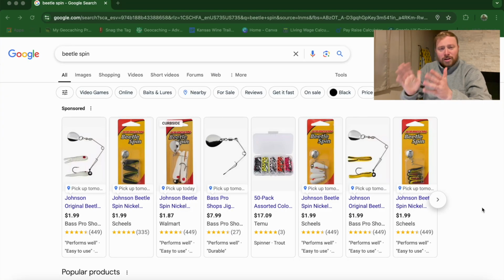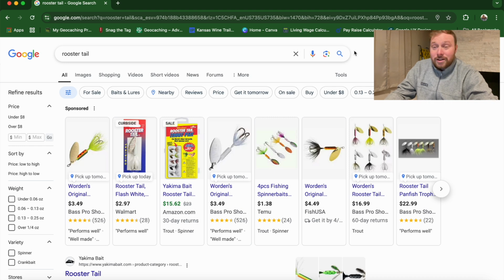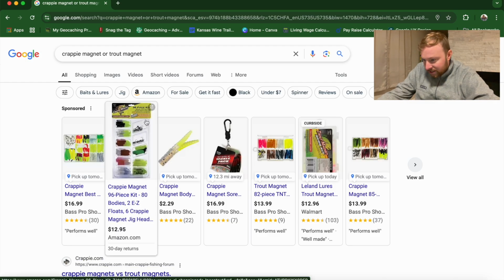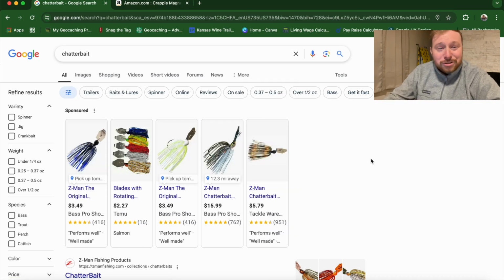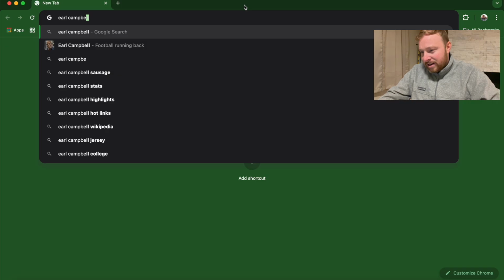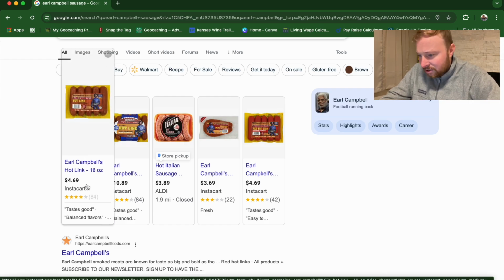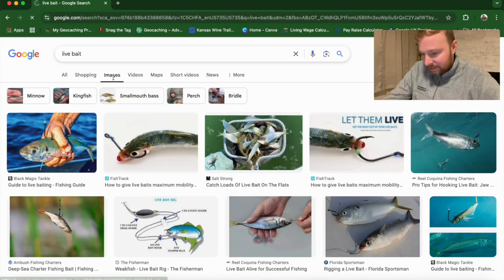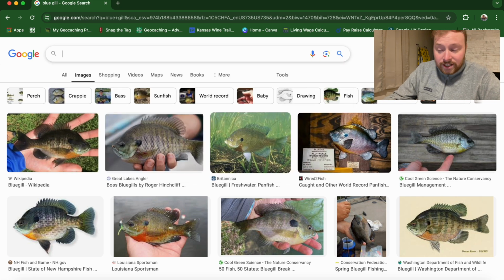Our Top 5 Go-To Fishing Baits and Lures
In this video we talk about Anna's and I Favorite baits and lures!!

Our Camera Equipment:
--AKASO Brave 7